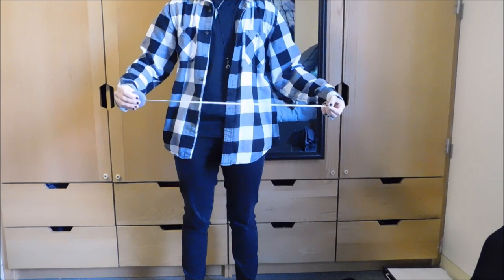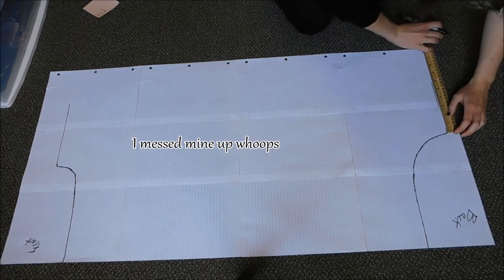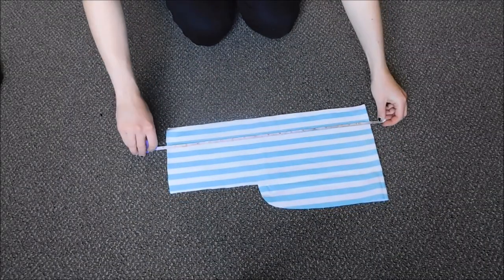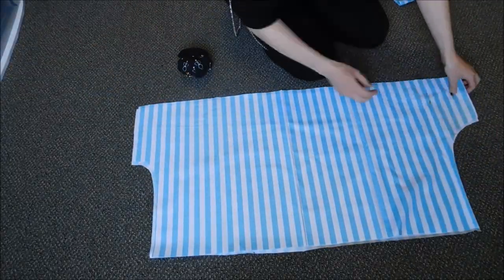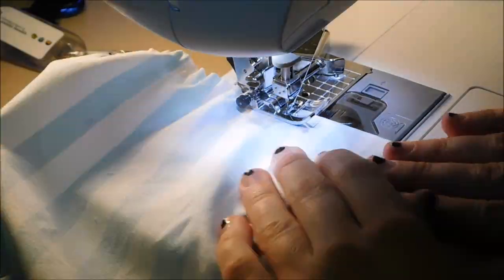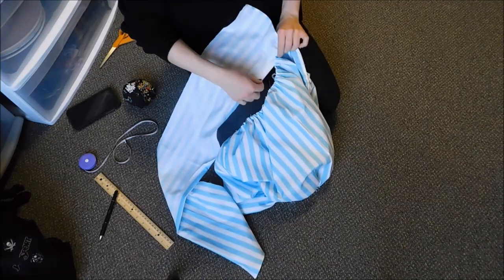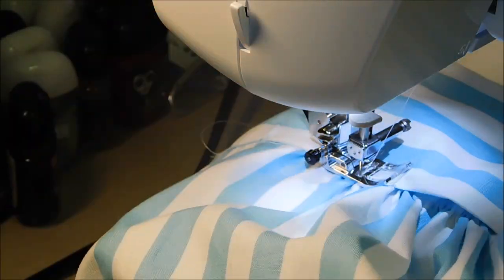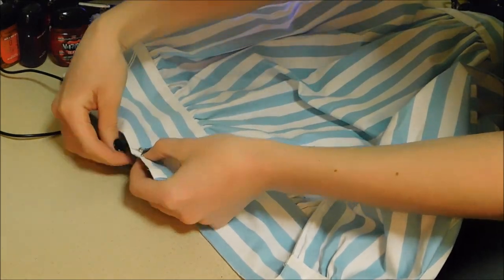DIY| Basic Ouji Bloomer Shorts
Hello Friends!
I'm back once again with another DIY Tutorial.
I've been getting back into Lolita/Ouji fashion lately and made these shorts to wear for a drag show that I was organizing (not performing, just doing tickets and guarding the door)
Space was a bit of an issue, as well as lighting, because I live in a dorm. I did my best to get the best quality I was capable of.

The fabric

Thank you all so much for watching and I'll be back again soon with another video.

Audio: my phone microphone because real ones are expensive and I'm in college